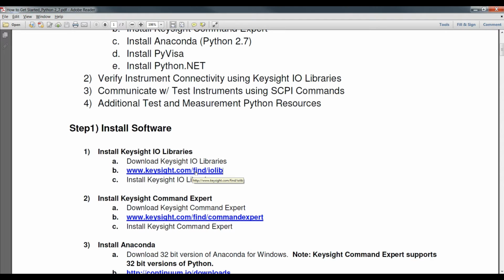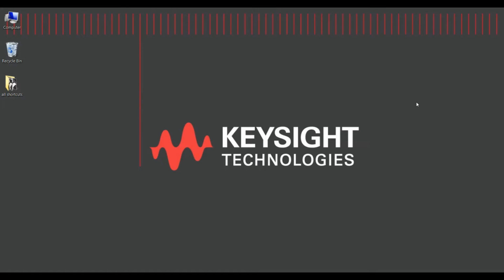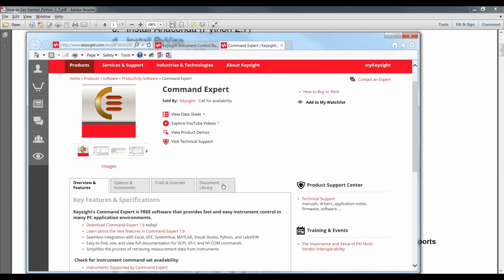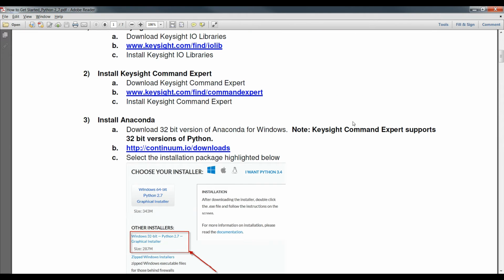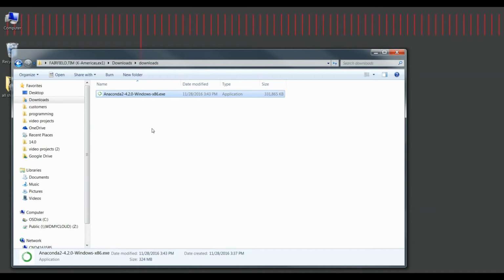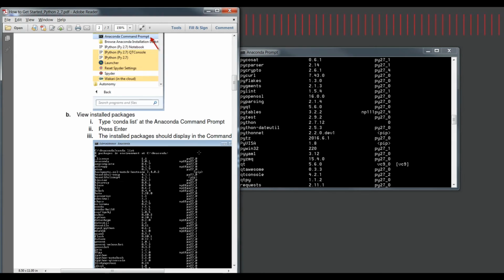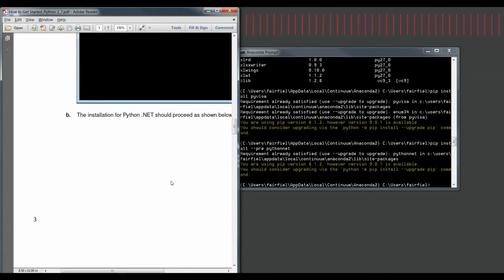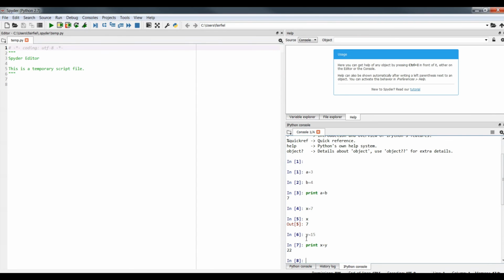PythonAutomationSeries 3 SoftwareInstallation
Some versions are updated, but this will help you get going.